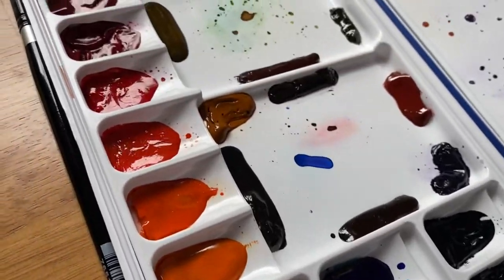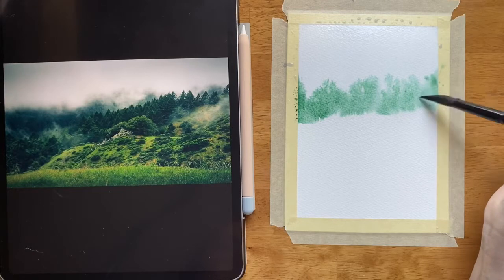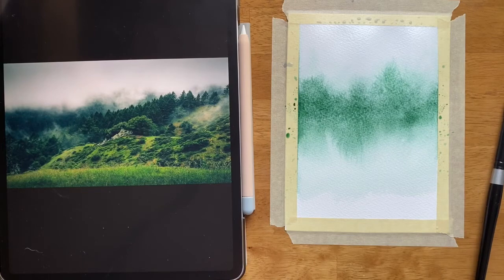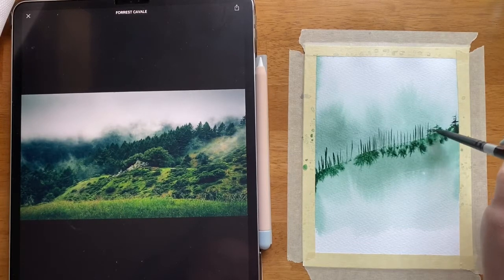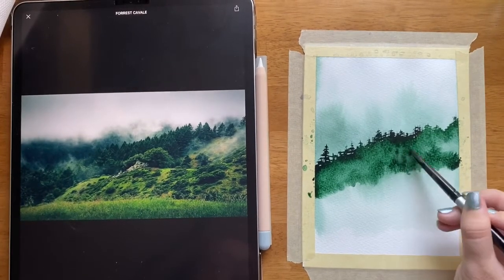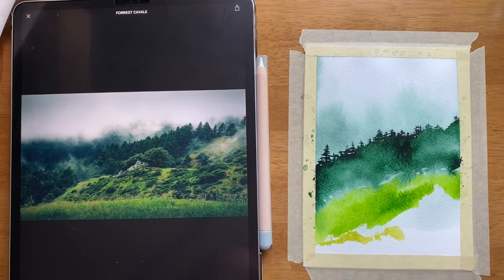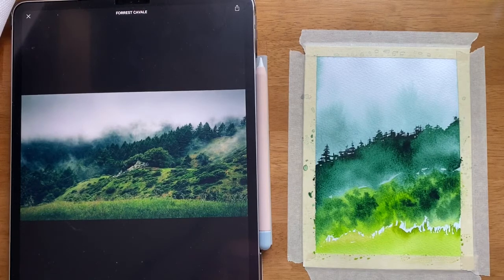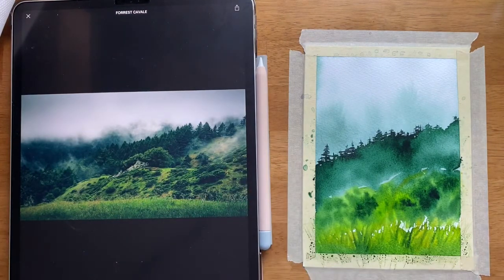Paint this MISTY FOREST in watercolor!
Watercolor doesn’t have to be complicated or technical -- it can be fun and loose, too! In this video, I’m taking you step-by-step through painting a loose watercolor MISTY FOREST from a reference photo. We’re not shooting for photorealism here, just fun!

Make sure to tag me on Instagram (@thiswritingdesk) if you tried this out. I’d love to see!

Grab my FREE guide on watercolor supplies by signing up for my newsletter here:

If you like my YouTube tutorials, you’ll love my Skillshare classes! Here’s a class I have on loose watercolor pines:

And here’s my entire library of Skillshare classes — use this link to get 2 months of Skillshare premium for free: